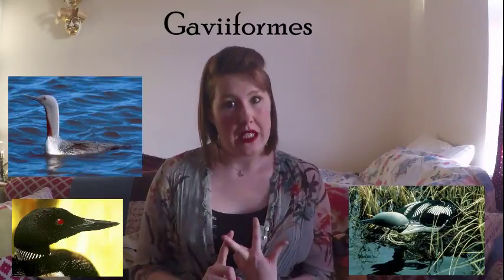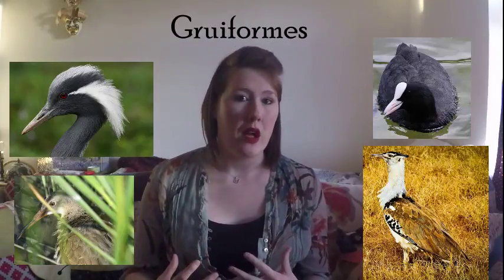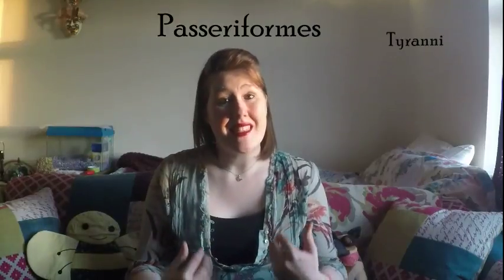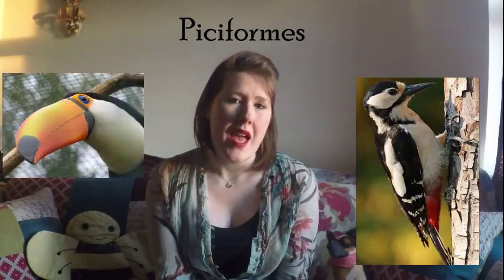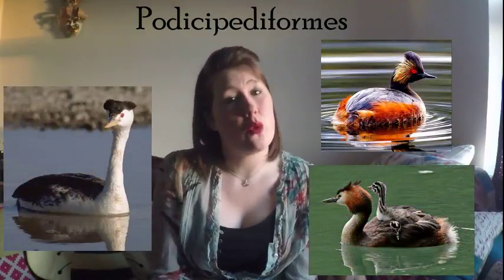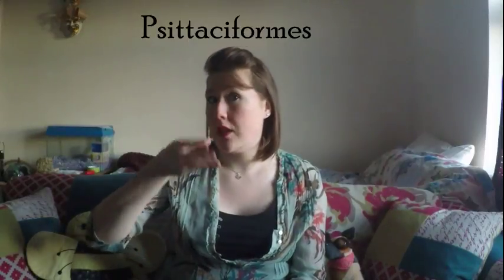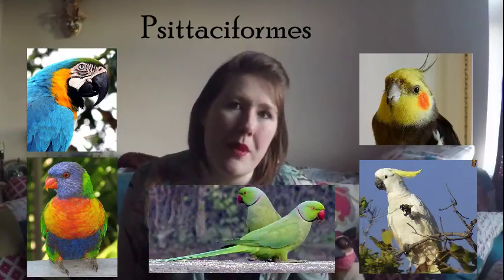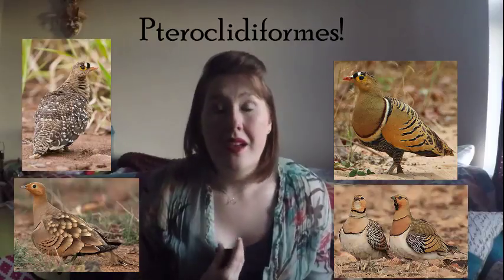Bird orders part 2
Second half of a two part video covering different bird orders. This video details all orders from Gruiformes to Pteroclidiformes (alphabetically).

Please feel free to add comments or questions.